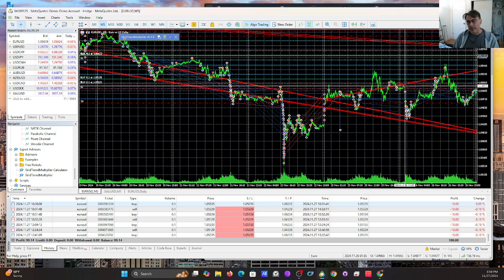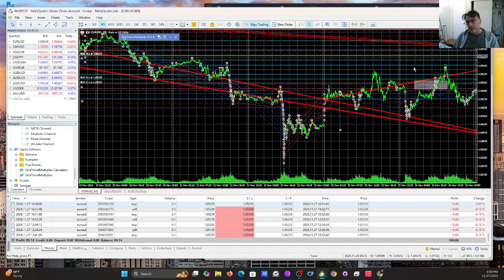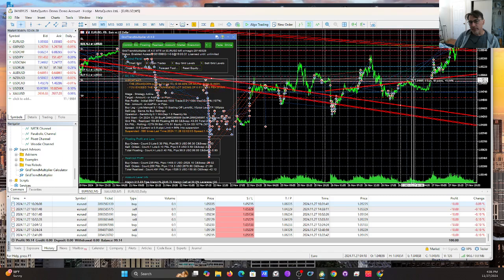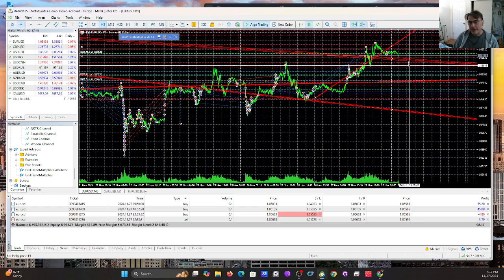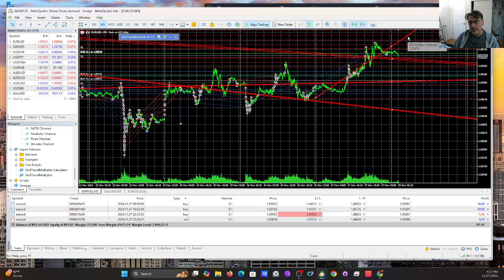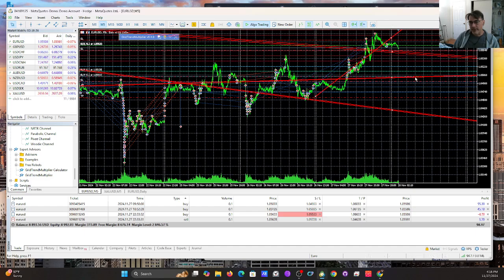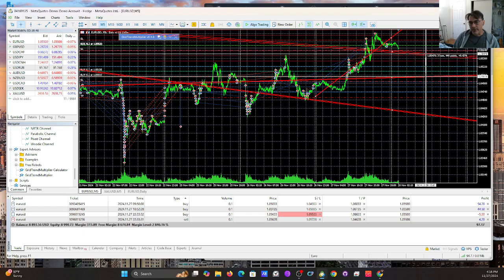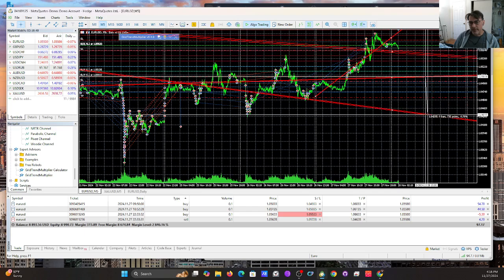EURUSD FORECAST FOR 2024 11 28 GMT